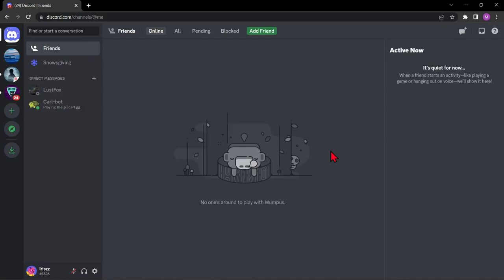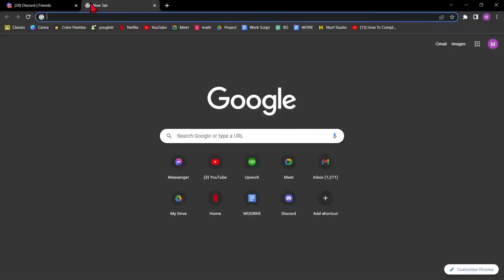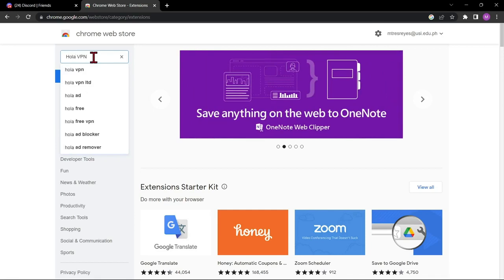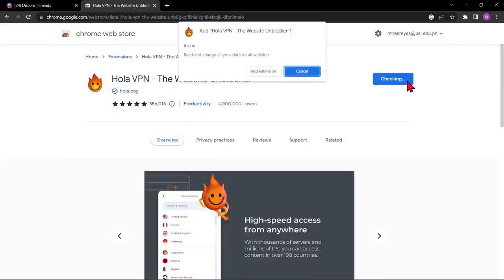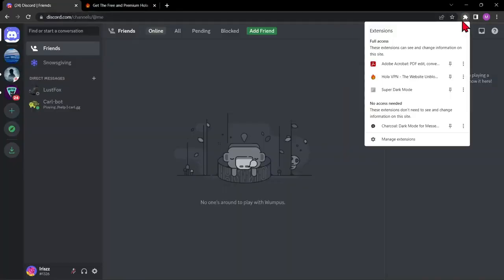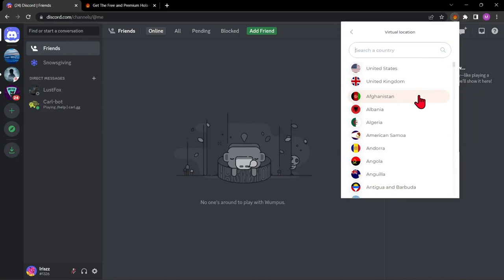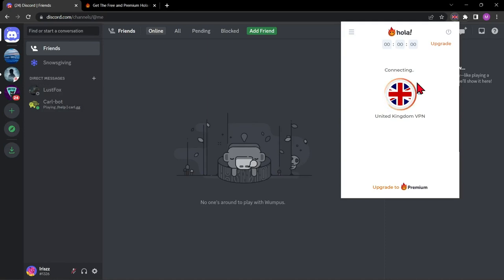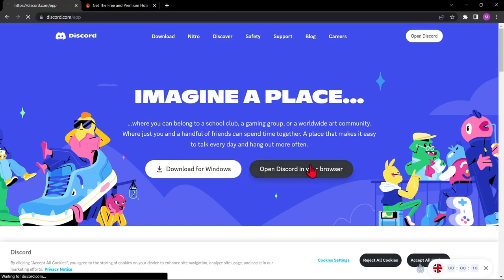How to Get Unbanned on Discord FAST and EASY!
In this video, we're going to show you how to get unbanned on Discord! Discord is a popular chat app that's used by gamers, developers and more, and it can be a great way to connect with friends and family.

However, sometimes people misuse Discord and end up getting banned. In this video, we'll show you how to avoid getting banned on Discord and how to get back into the community if you've been banned. We'll also share some tips on how to use Discord effectively to improve your communication skills!